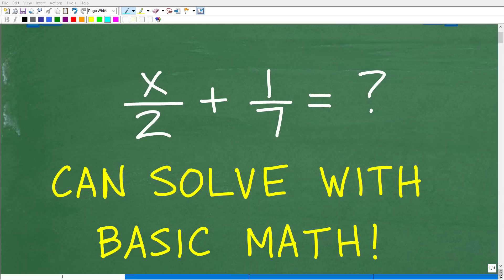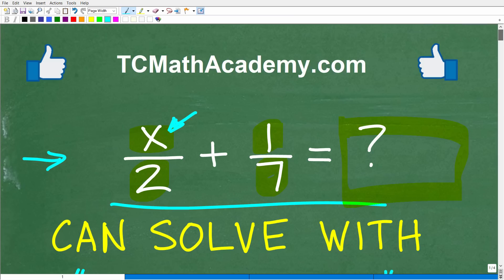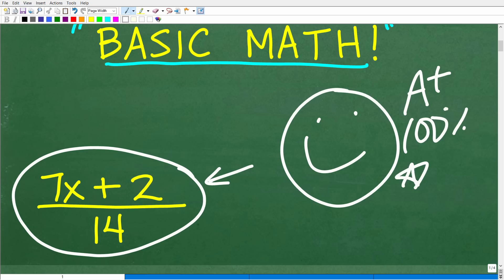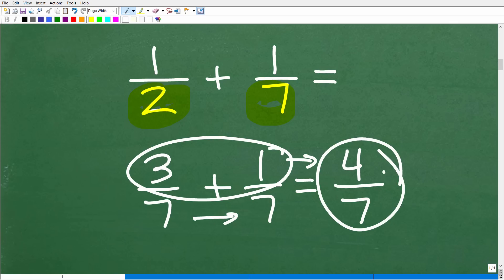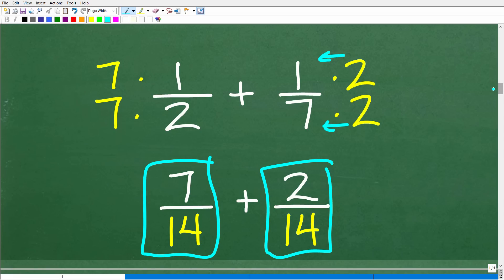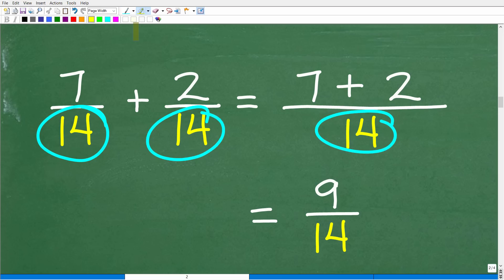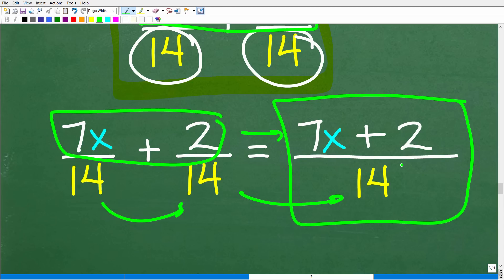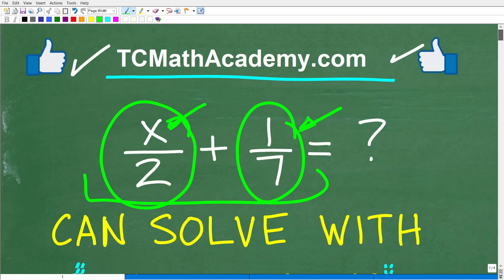x/2 + 1/7 = ?, you can solve with BASIC MATH!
How to add rational expressions, fractions with variables.